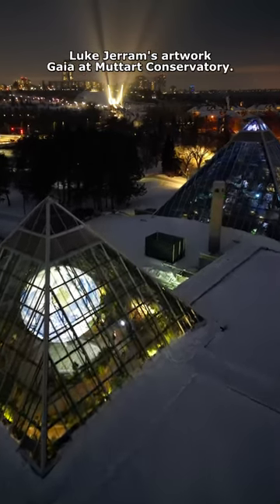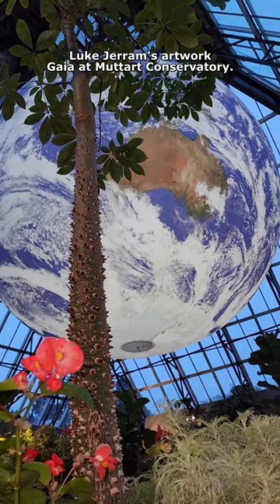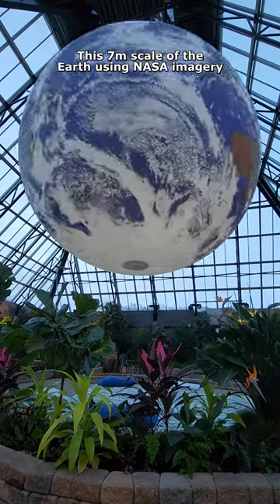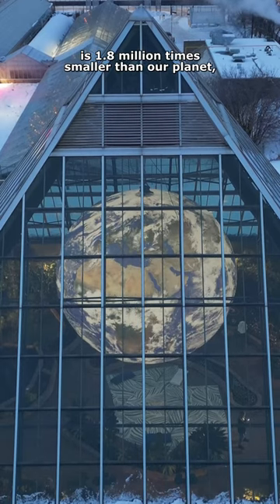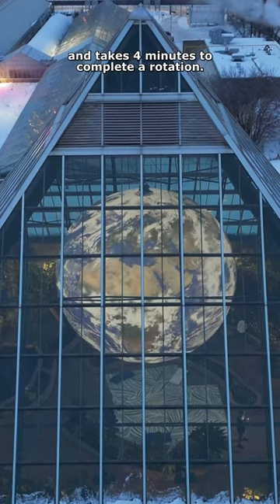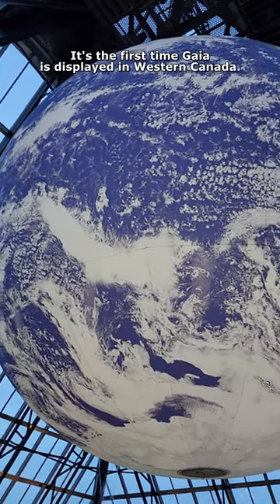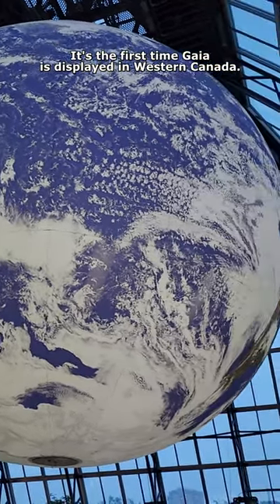Gaia Earth artwork in Edmonton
Gaia ends its exhibition at Edmonton's Muttart Conservatory today. The glowing and 7m/23ft spinning model of the Earth has the goal of creating awe for the planet we live on.

Gaia is a travelling artwork by UK artist Luke Jerram. His work has been displayed around the world, including his most known work Museum of the Moon which was displayed in London, Hong Kong, and San Francisco.

There is a similar work in Vancouver called EARTH GLOBE. It is commercially produced by Orbis World Globes and marketed as EarthBalls. EARTH GLOBE is smaller in scale (5.5m/18ft) and is a permanent installation at Vancouver Convention Centre.

Video for Narcity Edmonton